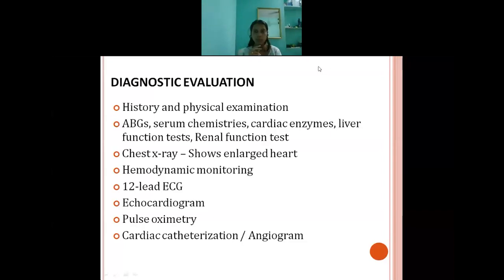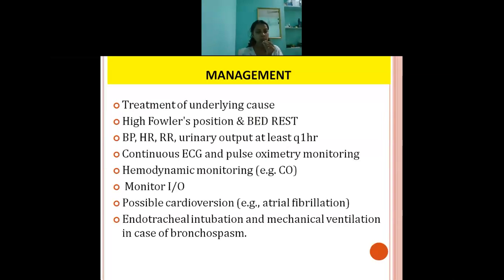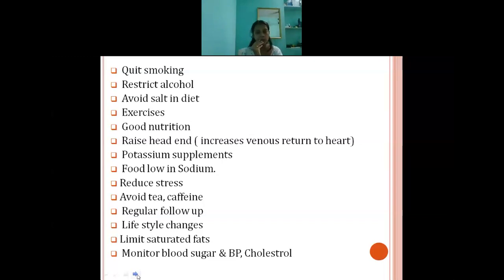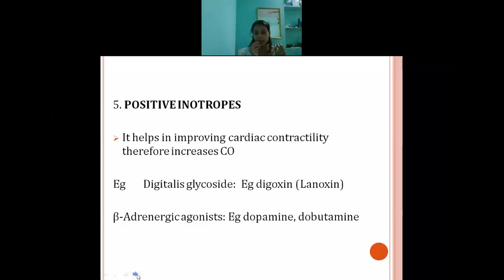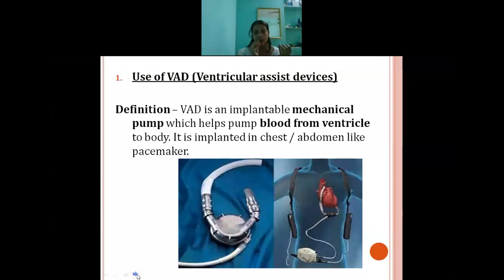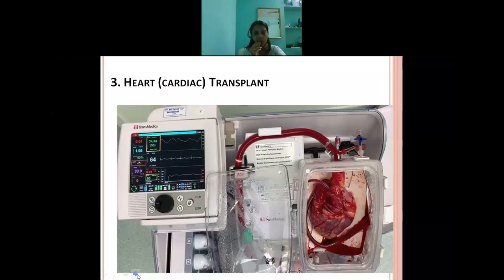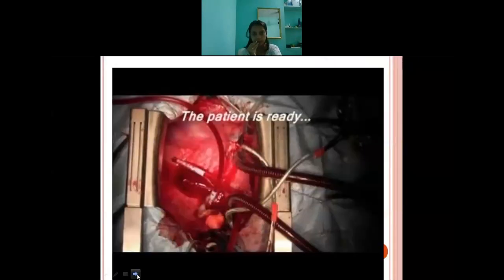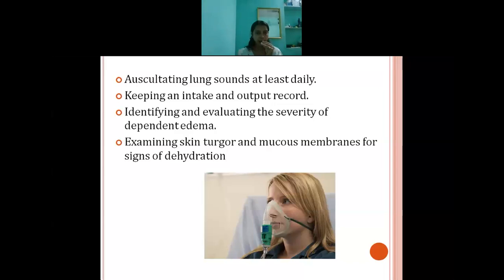HEART FAILURE/ CHF (Part 2)- Diagnostic procedure, management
Unit 6: Nursing management of patients with Cardiovascular problems:
Topic - Heart Failure / CHF/ CCF (Refer all the parts)